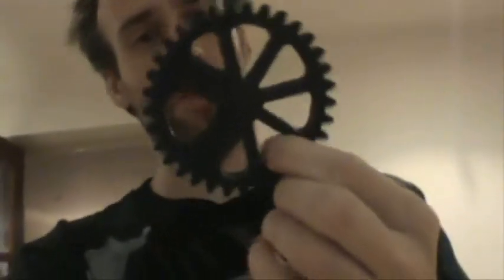Heated Print Bed on BFB 3000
This is a very cheap, and totally ghetto solution.  I think the soldering iron had a thermostat in it so it shouldn't get TOOOOO hot.  Anyway, I'm charmed, and good at predicting how materials behave, so... blah.  Its been going for 2 days, and no problems.  Only excellent parts!  Mmmmm, robot parts.

So, I'm making a robot.  Yep.  I needed something fun to do between all the CAD designs I've been doing constantly!  So, this is my fun project.